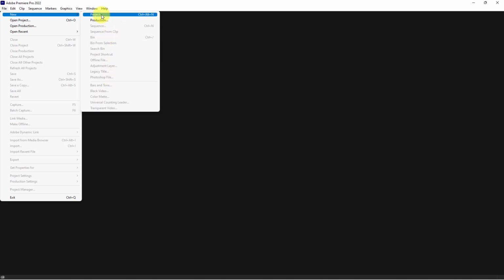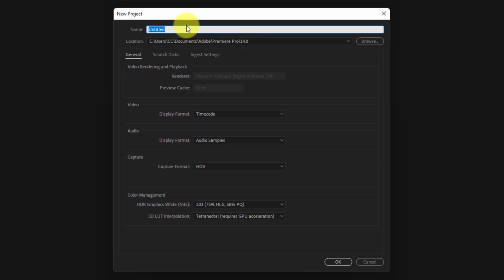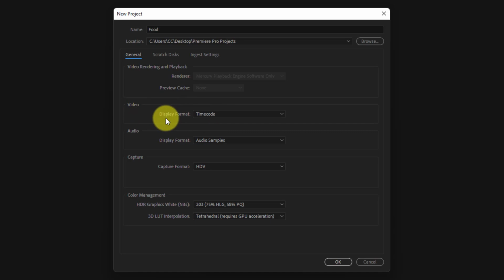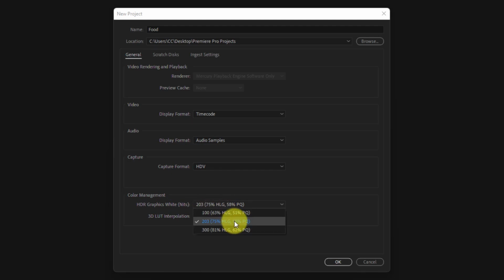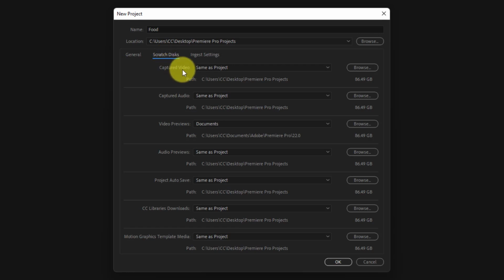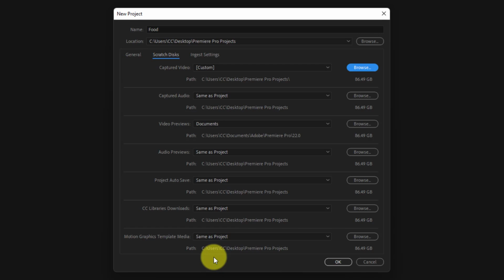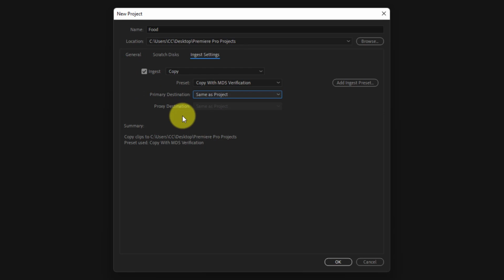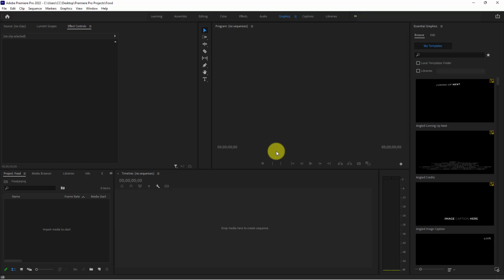Part 2 : Adobe Premiere Pro Tutorial, Perfect Project Setup for Smooth Editing!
Welcome to Part 2 of our Free Adobe Premiere Pro CC Video Editing Course! In this video, we’re diving into one of the first and most important steps in video editing: setting up a new project in Premiere Pro. Starting a project the right way is essential for a smooth workflow and ensures that your editing process stays organized from beginning to end.

In this tutorial, you’ll learn:

How to create and organize a new project in Premiere Pro
Essential settings to optimize your project for your specific needs
How to manage your files and media for easier editing
Tips on setting up timelines, sequences, and basic file organization for efficient workflow
Whether you’re editing videos for social media, YouTube, or any other platform, setting up a new project correctly saves you time and makes the entire editing process much easier. By the end of this video, you’ll be ready to jump into editing with confidence, knowing your project is structured for success!

If you haven’t watched Part 1, make sure to check it out for an introduction to the course.